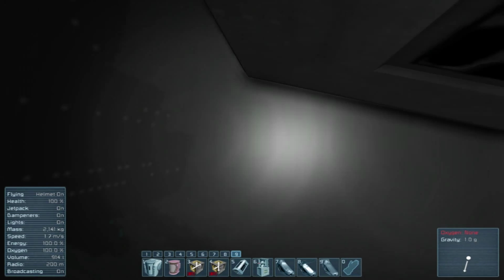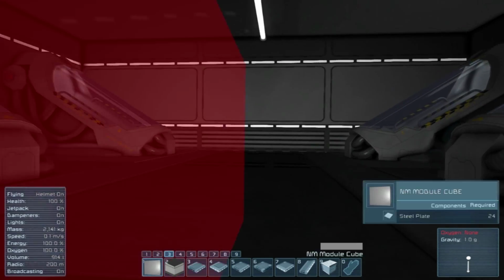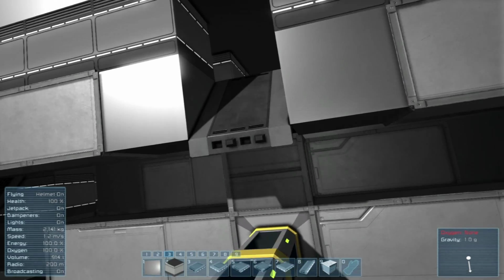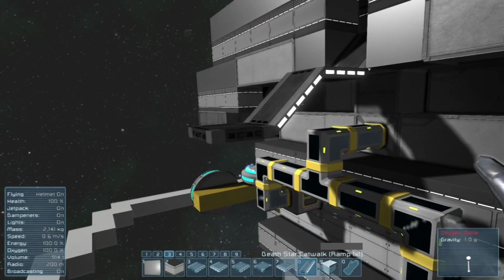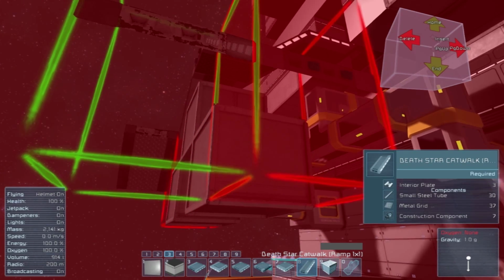Let's Play Space Engineers - Episode 63: Thruster Sections